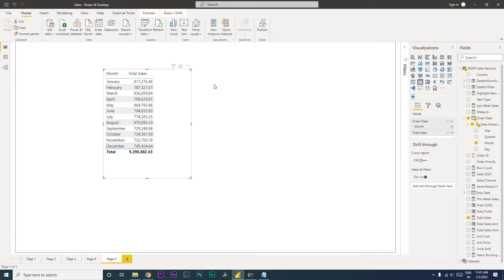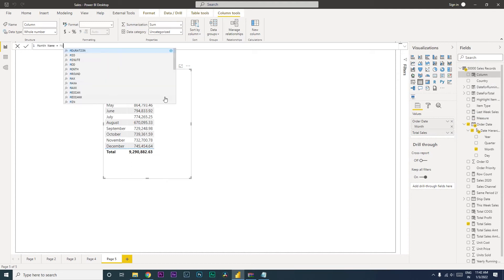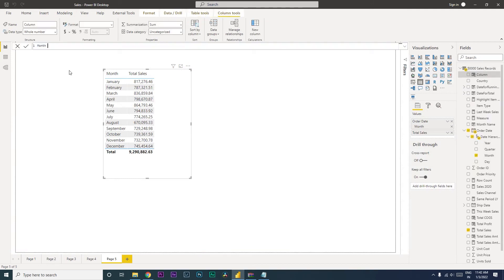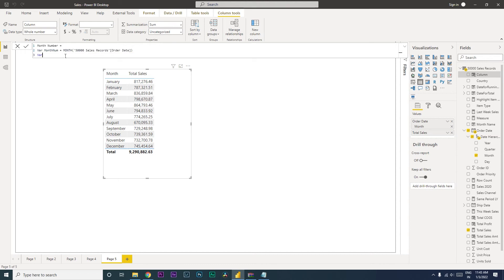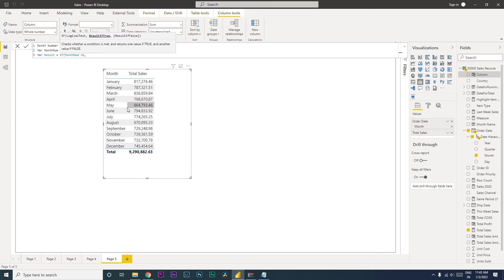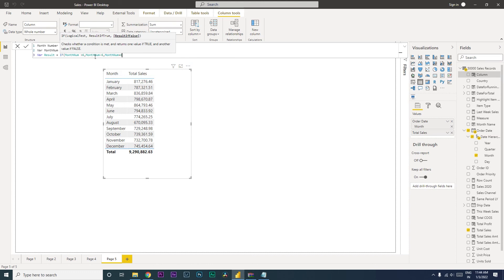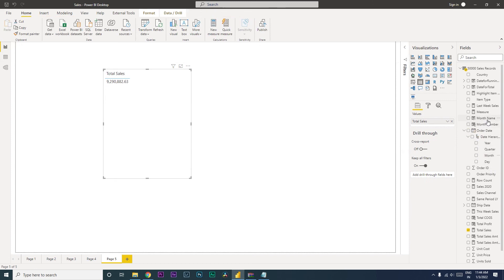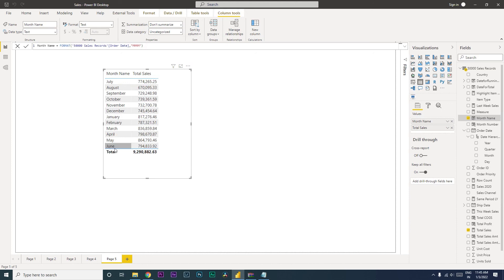How to Sort Months by Fiscal Months in PowerBI | MITutorials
Sort Months by Fiscal Months in PowerBI  | MITutorials